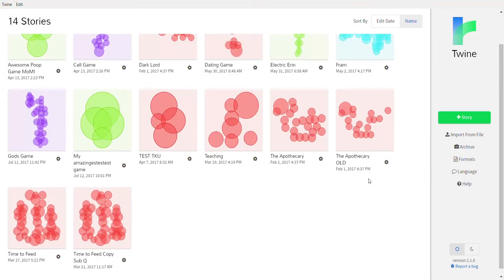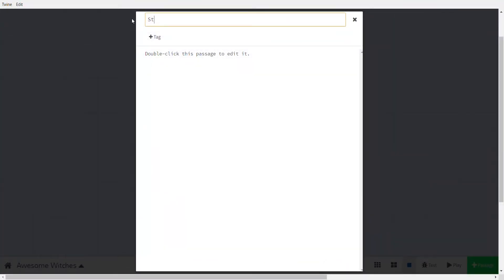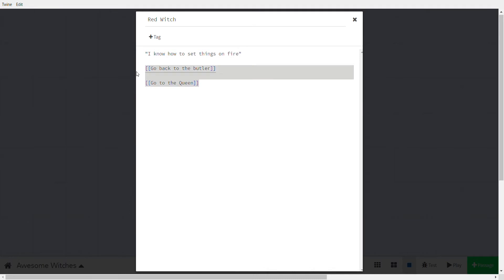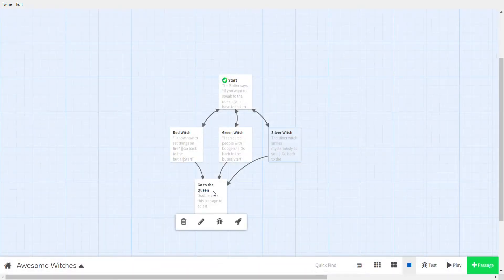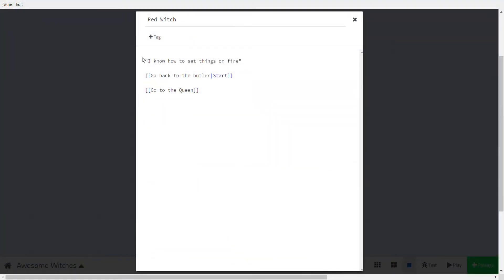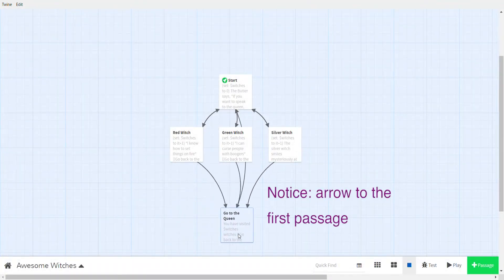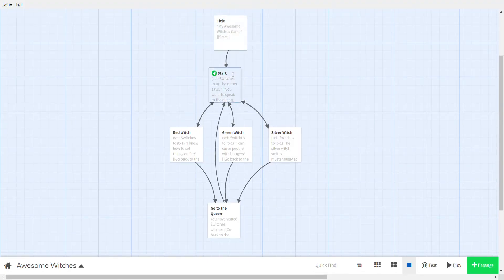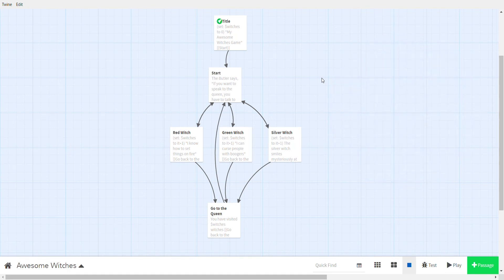Game Design with Twine - Lesson 3: Using Variables to Count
Make your own game using Twine.